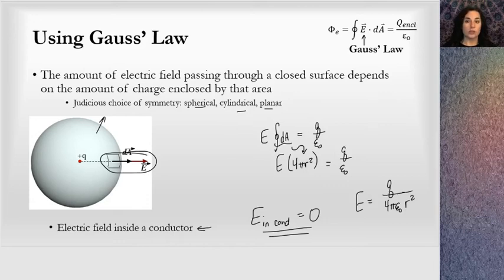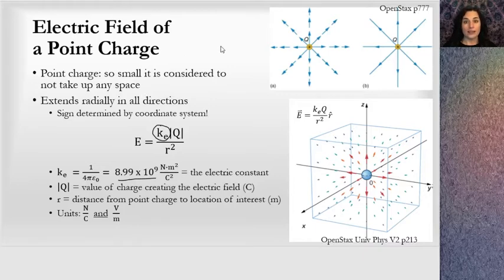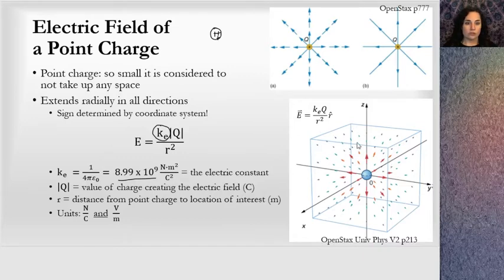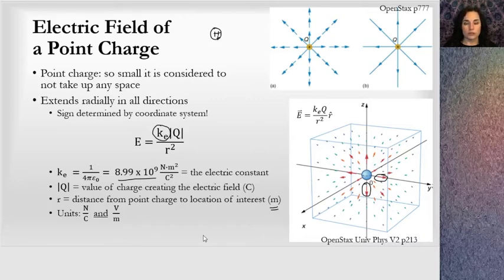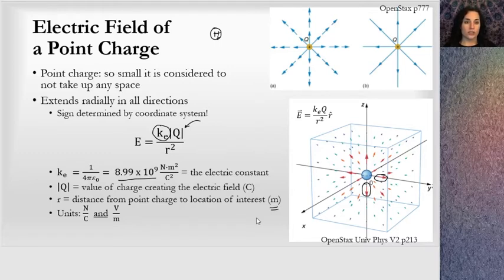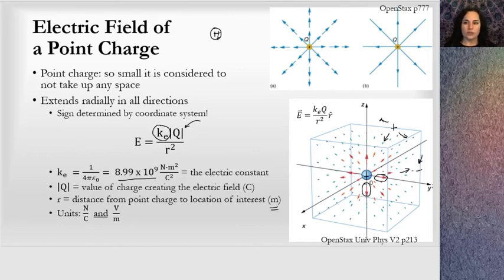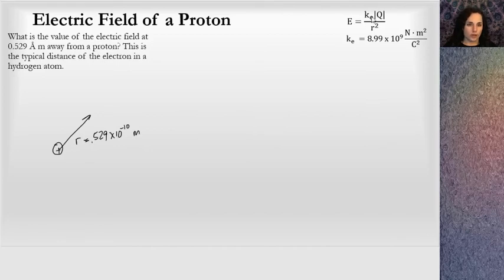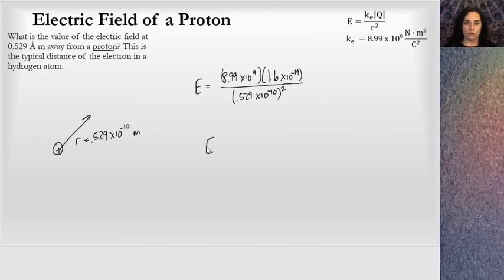Electric Field of a Point Charge (Electrostatics)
A lesson covering the electric field created by a point charge in magnitude and direction, including a basic example problem. Relevant to algebra-based General Physics curriculum.

0:00 Electric Field of a Point Charge
3:39 Electric Field of a Proton (example problem)